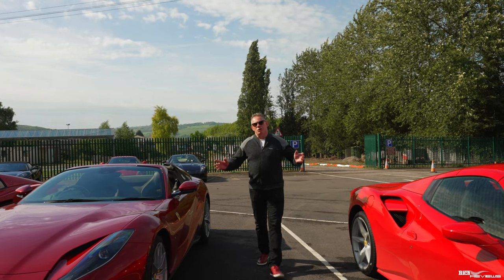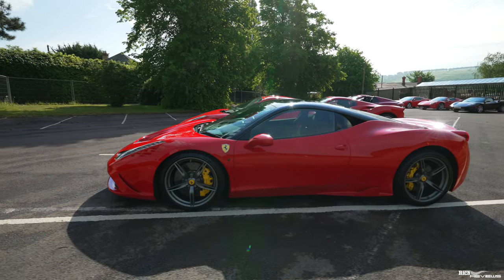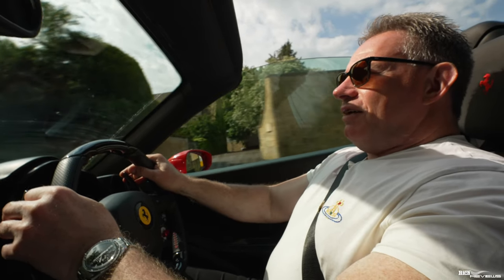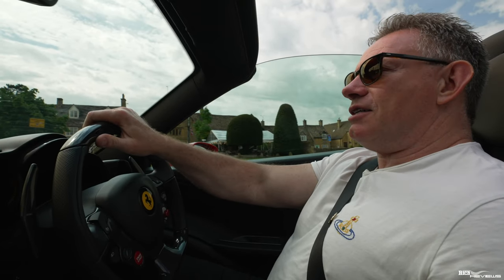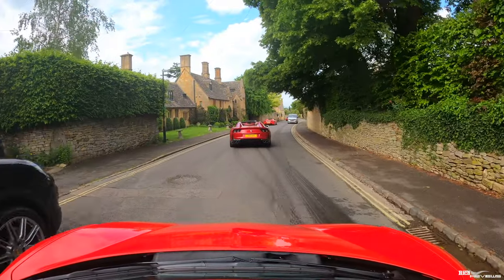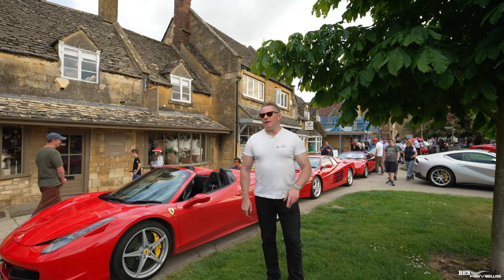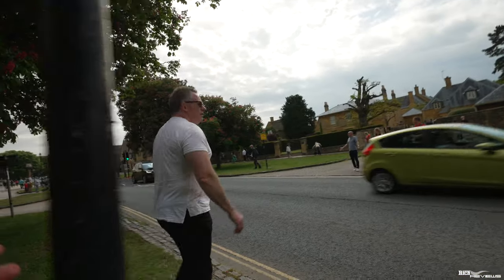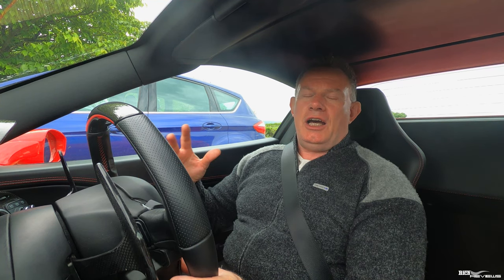We SHUT DOWN a Village with 20+ FERRARIS! (This is why I want an 812 GTS…)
Great meet-up for the second year running at Broadway for the Ferrari Owners Club Breakfast meet.

You join us for a spirited drive through the Cotswolds to Toddington for breakfast and then a fast moving procession in to Broadway to display a multitude of differing Ferraris.

I have to say, the 812GTS and 458 Speciale for me, stole the show!

- Supercar Vlogs
- Supercars
- Horology (Watches)